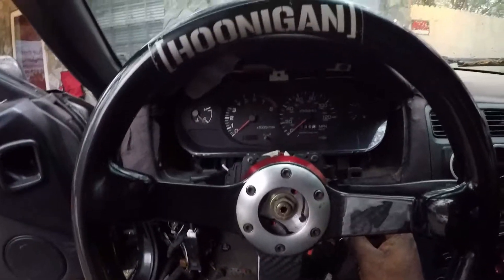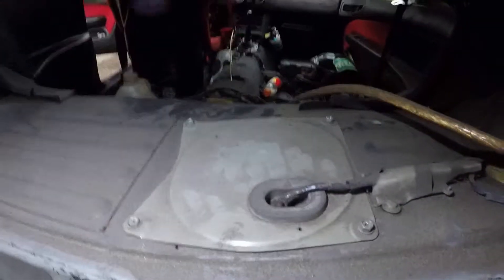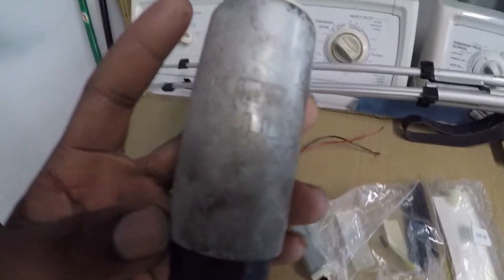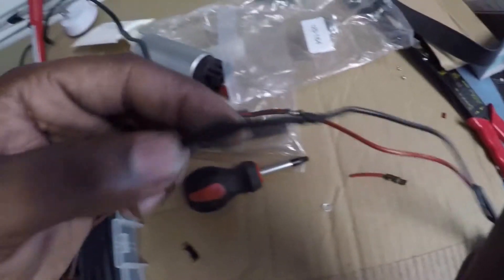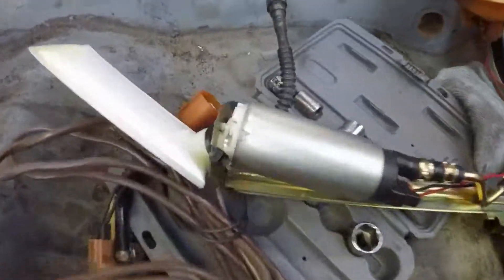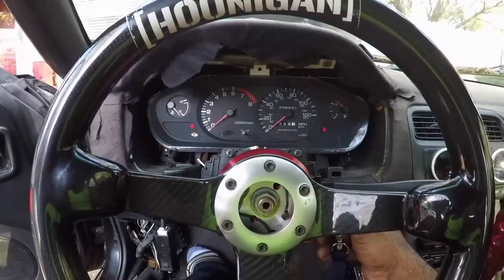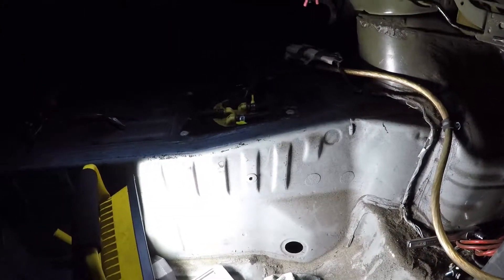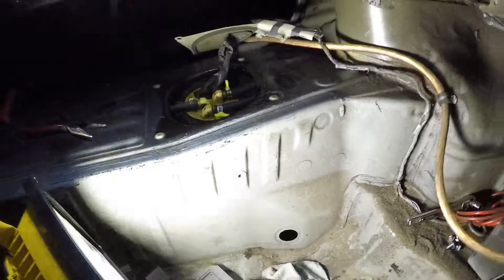S14 Circuit Sports 340 Fuel Pump Install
First and last time trying to capture footage at night after work. Cant wait to have a bigger garage.